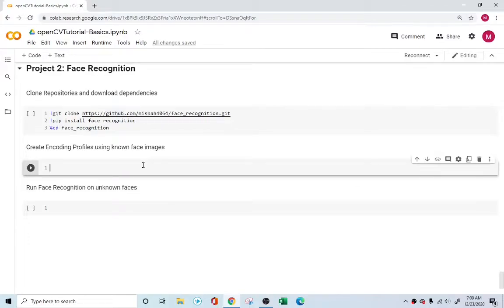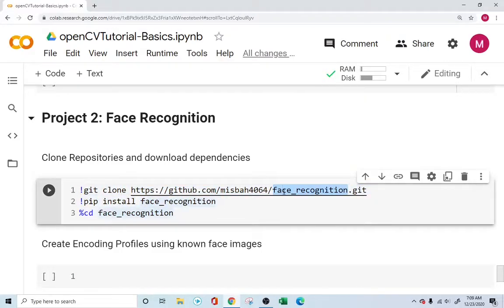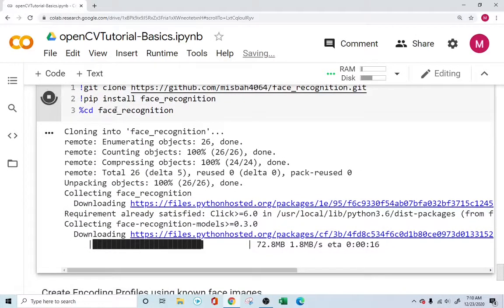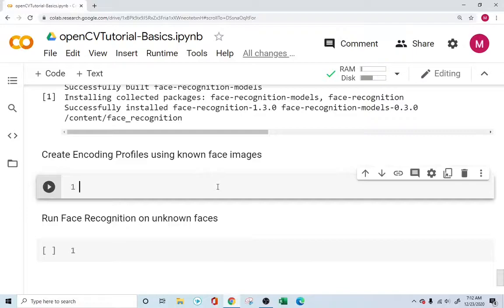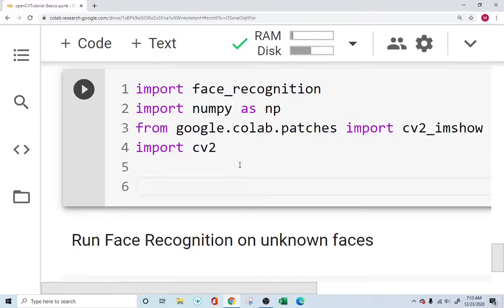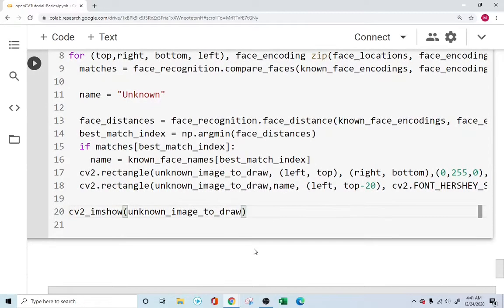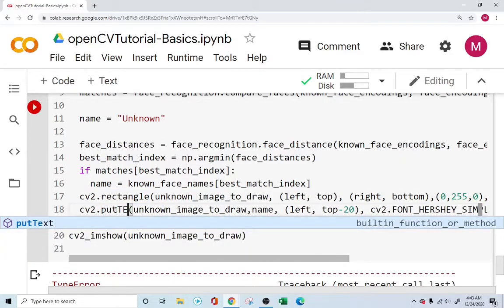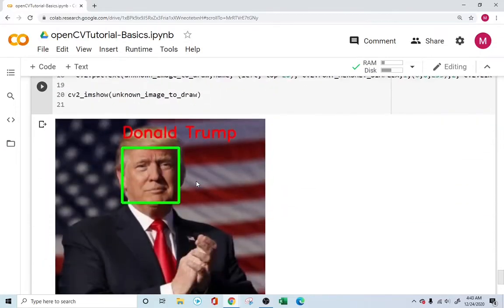OpenCV Tutorial Series - Project 2 - Face Recognition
💻 General Tech
Dell Tower